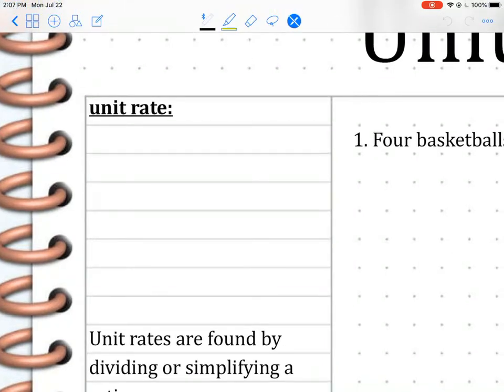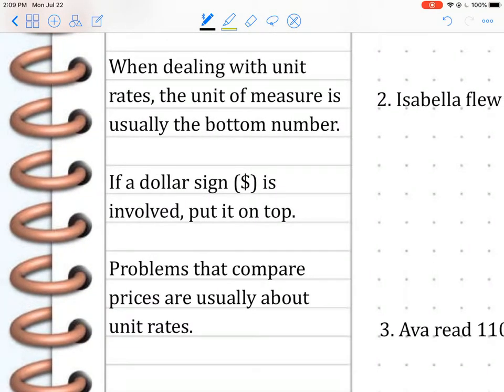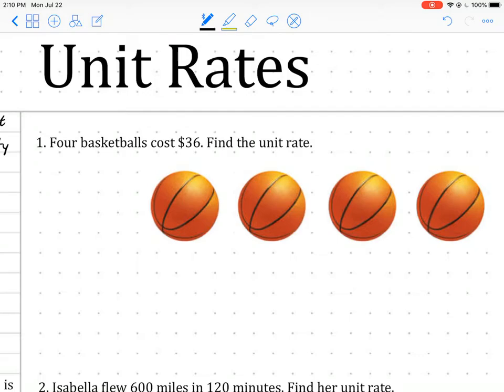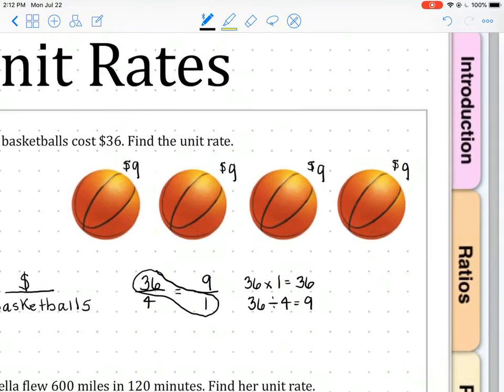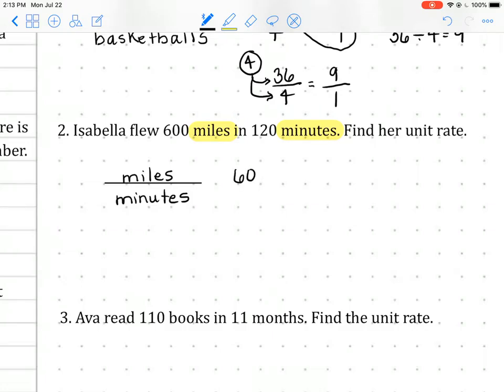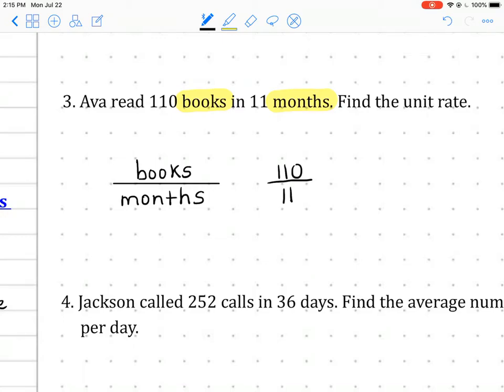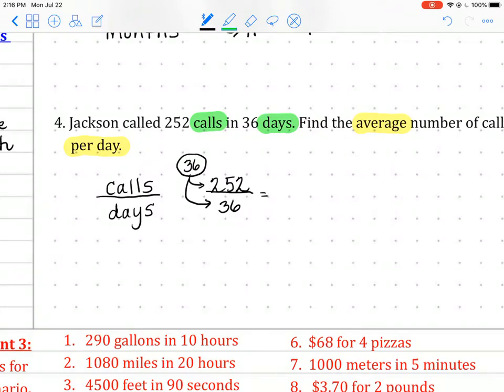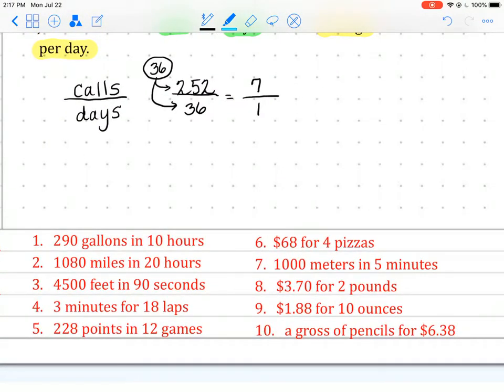Unit Rates, Part 1